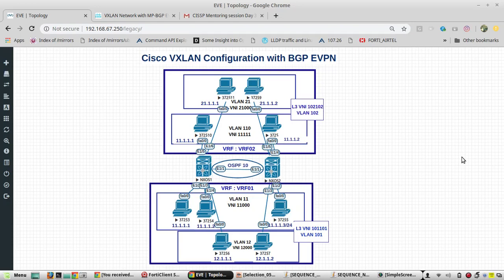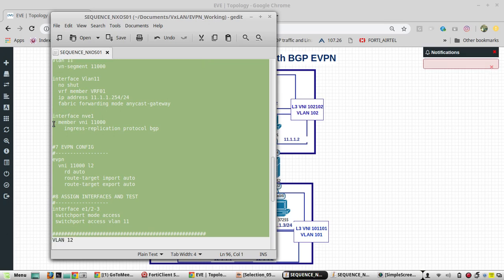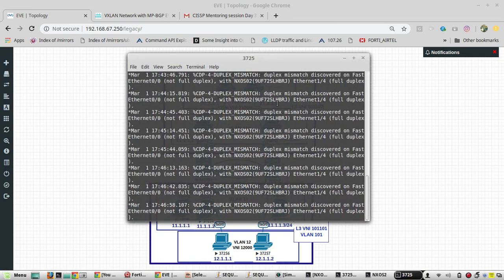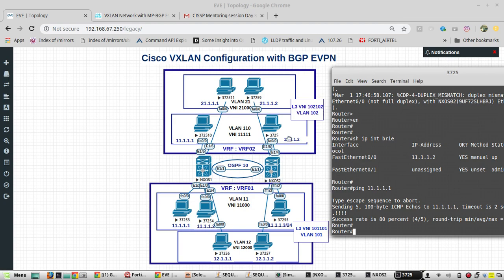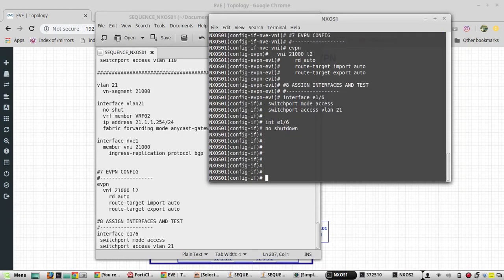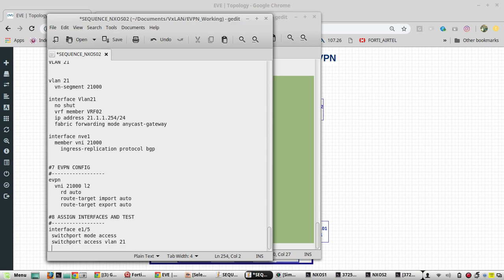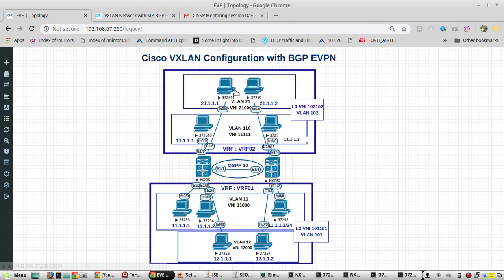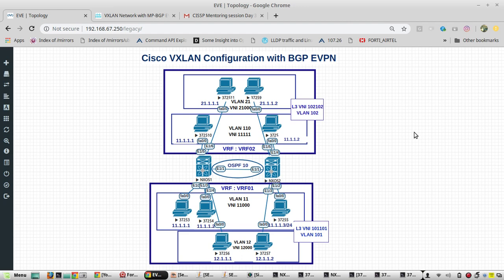VxLAN BGP EVPN | Part 4/5 | Cisco Nexus 9000 Configuration exampleControl plane learning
𝗙𝗼𝗿 𝗖𝗼𝗺𝗽𝗹𝗲𝘁𝗲 𝗣𝘆𝘁𝗵𝗼𝗻 𝗙𝗼𝗿 𝗡𝗲𝘁𝘄𝗼𝗿𝗸 𝗘𝗻𝗴𝗶𝗻𝗲𝗲𝗿𝘀 𝗖𝗼𝘂𝗿𝘀𝗲:
This video series (total 5 videos) demonstrates how to configure VXLAN BGP EVPN in Cisco Nexus 9000 switches.
 videos
Configuration icludes
#1 ENABLE FEATURES
#2 UDERLAY-INTERFACE & PROTOCOL(OSPF)CONFIG
#3 L3 VNI, VLAN and VRF CONFIG
#4 BGP CONFIG
#5 VTEP CONFIG
#6 L2 VNI, VLAN, VTEP CONFIG
#7 EVPN CONFIG
#8 ASSIGN INTERFACES AND TEST
Below are the configuration used on NXOS01 and NXOS02
NXOS01
#1 ENABLE FEATURES
nv overlay evpn
feature ospf
feature bgp
feature interface-vlan
feature vn-segment-vlan-based
feature nv overlay

#2 UDERLAY-INTERFACE & PROTOCOL(OSPF)CONFIG
router ospf 10
interface Ethernet1/1
  no switchport
  ip address 10.1.1.1/30
  ip router ospf 10 area 0.0.0.0
  no shutdown

interface loopback0
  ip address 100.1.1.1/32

vrf context VRF01
vlan 101
  vn-segment 101101
interface Vlan101
    no shut
    ip forward
  vrf member VRF01
vrf context VRF01
  vni 101101
  rd auto
  address-family ipv4 unicast
    route-target both auto
    route-target both auto evpn

#4 BGP CONFIG
router bgp 65000
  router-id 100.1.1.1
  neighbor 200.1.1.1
    remote-as 65000
    update-source loopback0
    address-family l2vpn evpn
      send-community
      send-community extended
  vrf VRF01
    address-family ipv4 unicast

#5 VTEP CONFIG
interface nve1
  no shutdown
  host-reachability protocol bgp
  source-interface loopback0
  member vni 101101 associate-vrf

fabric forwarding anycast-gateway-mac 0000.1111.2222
vlan 11
  vn-segment 11000

interface Vlan11
  no shut
  vrf member VRF01
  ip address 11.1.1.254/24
  fabric forwarding mode anycast-gateway

interface nve1
  member vni 11000
    ingress-replication protocol bgp

#7 EVPN CONFIG
evpn
  vni 11000 l2
    rd auto
    route-target import auto
    route-target export auto

VLAN 12

vlan 12
  vn-segment 12000

interface Vlan12
    no shut
  vrf member VRF01
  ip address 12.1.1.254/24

interface nve1
  member vni 12000
    ingress-replication protocol bgp

#7 EVPN CONFIG
evpn
  vni 12000 l2
    rd auto
    route-target import auto
    route-target export auto

TENANT : VRF02

vrf context VRF02
vlan 102
  vn-segment 102102
interface Vlan102
    ip forward
    no shut
  vrf member VRF02
vrf context VRF02
  vni 102102
  rd auto
  address-family ipv4 unicast
    route-target both auto

#4 BGP CONFIG
router bgp 65000
  vrf VRF02
    address-family ipv4 unicast

#5 VTEP CONFIG
interface nve1
  no shutdown
  member vni 102102 associate-vrf

vlan 110
  vn-segment 11111

interface Vlan110
  no shut
  vrf member VRF02
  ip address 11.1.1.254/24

interface nve1
  member vni 11111
    ingress-replication protocol bgp

#7 EVPN CONFIG
evpn
  vni 11111 l2
    rd auto
    route-target import auto
    route-target export auto

vlan 21
  vn-segment 21000

interface Vlan21
  no shut
  vrf member VRF02
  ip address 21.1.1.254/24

interface nve1
  member vni 21000
    ingress-replication protocol bgp

#7 EVPN CONFIG
evpn
  vni 21000 l2
    rd auto
    route-target import auto
    route-target export auto

interface e1/6
mp-bgpevpncontrolplane